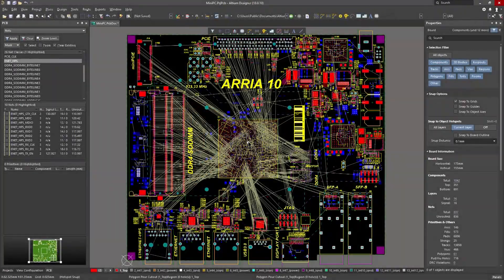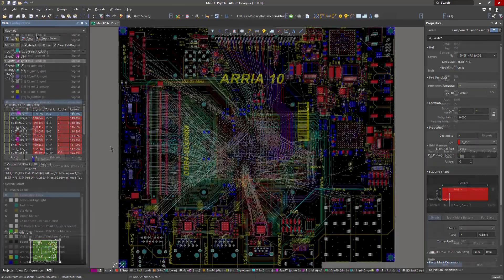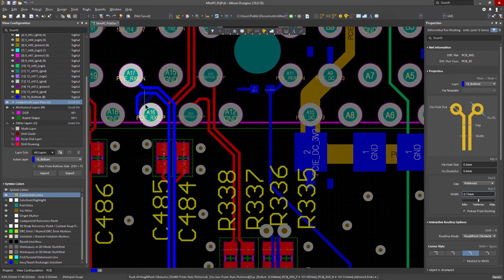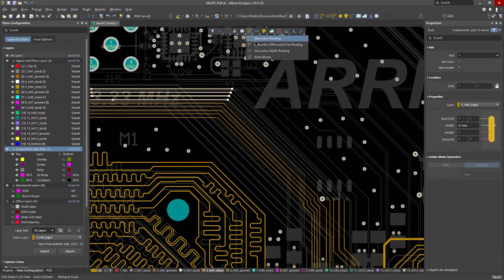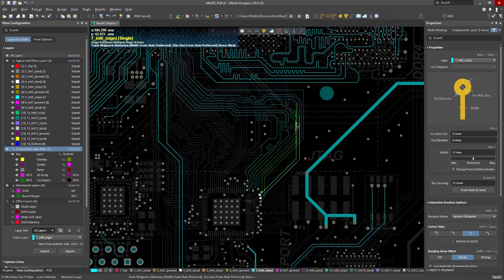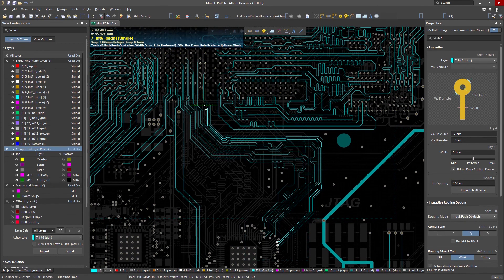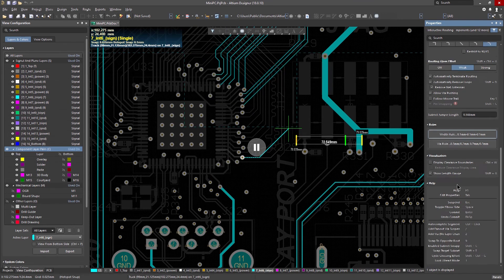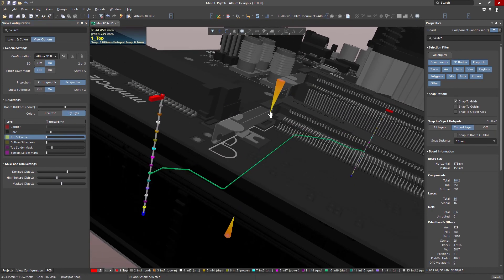Routing Modes in Altium Designer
Routing your board in Altium Desiger allows powerful and intuitive interactive routing options. This allows you to precisely control the organization and flow of your board layout. A great tip for circuit board design.